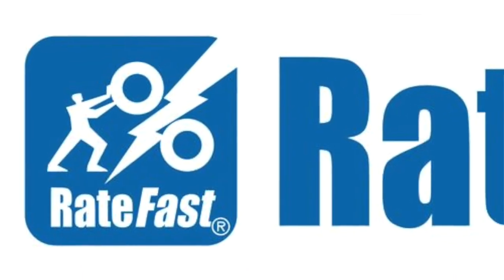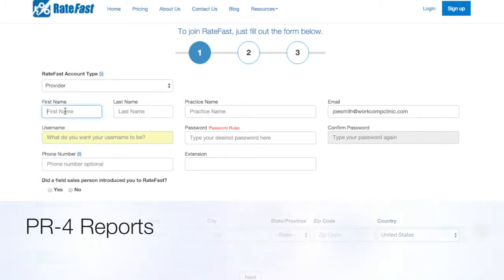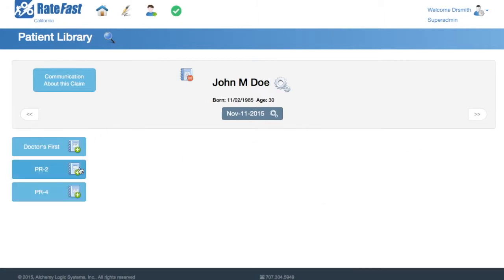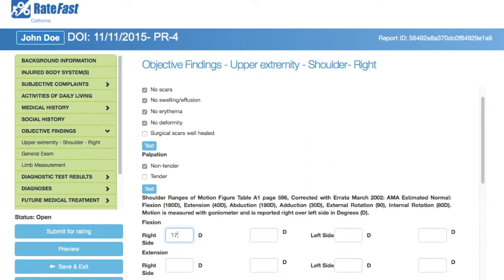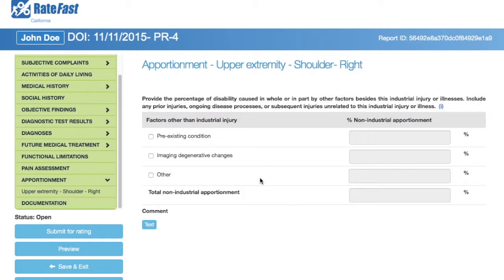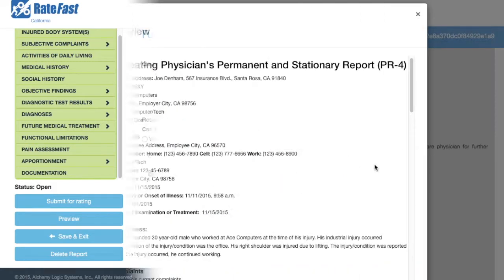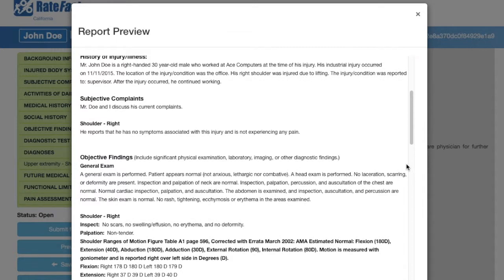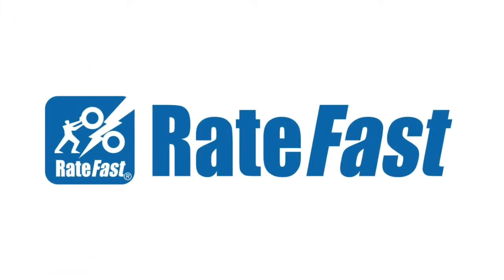RateFast Overview - PR-4 Reports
This video gives a brief demonstration of how the RateFast web application solves problems related to workers' compensation for medical providers, attorneys, and insurance adjusters.

Stop doing workers' comp the hard way.